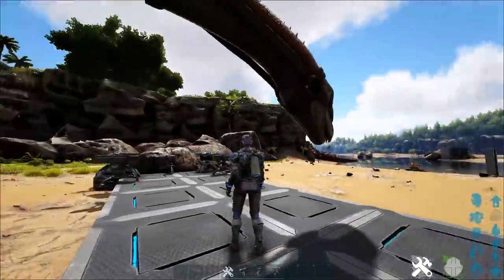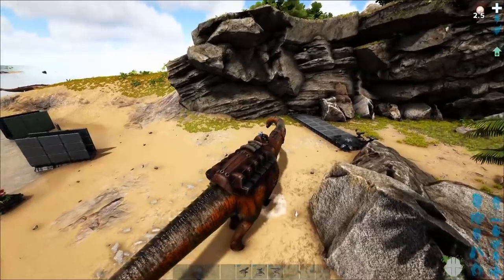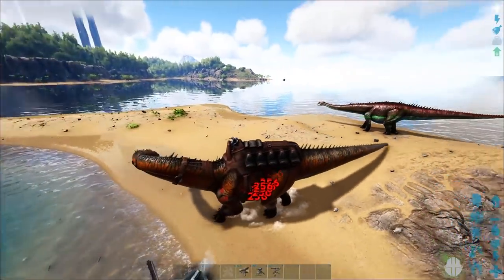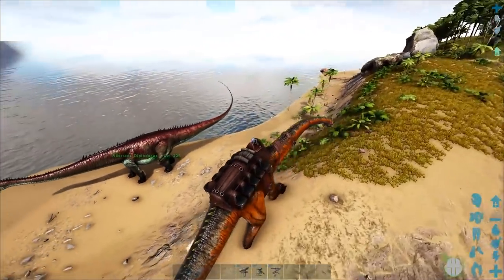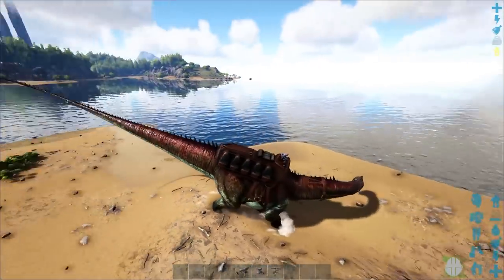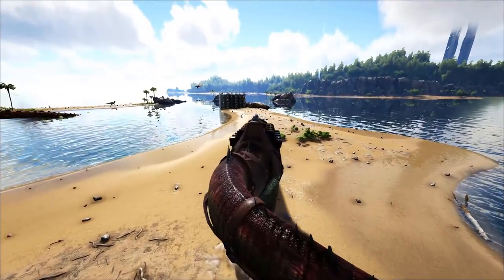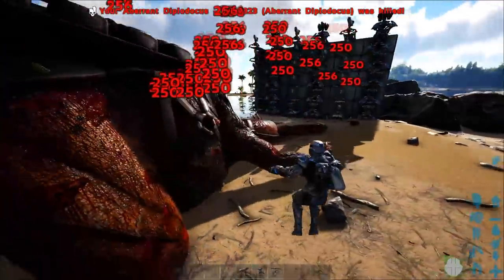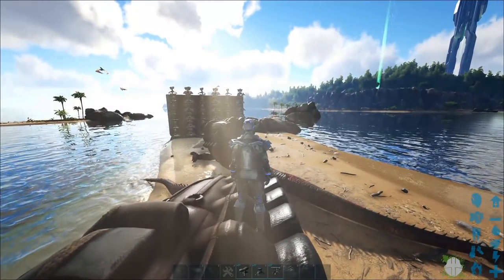BEST SOAKERS: DIPLODOCUS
The diplodocus. One of the most underused tames in all of ark! This thing is an absolute monster! It has such a high health base that it is not even funny! We are talking 100,000 plus early on in the game!!! They are awesome for soaking and for raiding!!!

This video is part of my soaker a day series which is going to be testing the different under powered and over powered soakers of ark! This is meant to educate people on some the things they could be using to soak but are not, or how to properly use the tames they might have. At the end of this mini series I will rate the soakers in one final video, showing which ones are the most powerful!